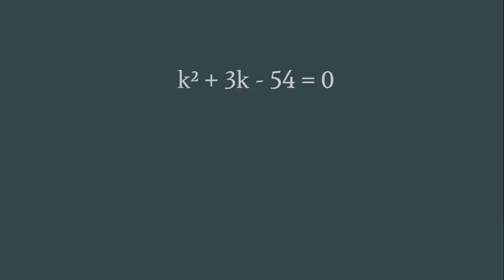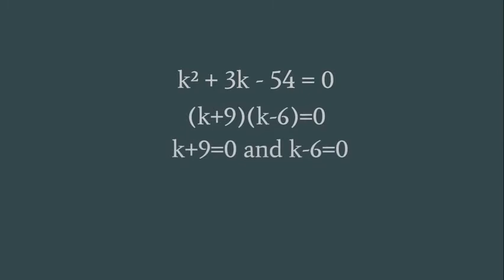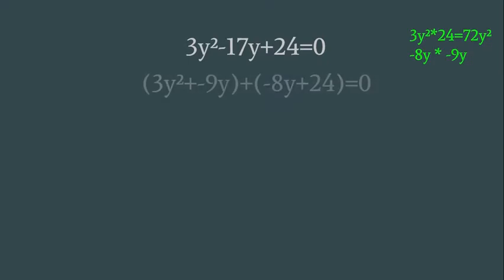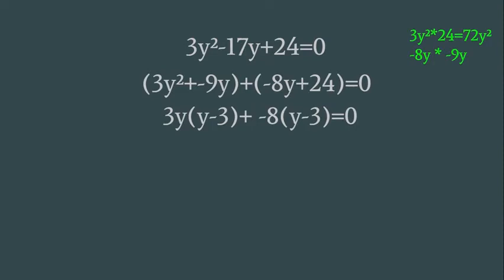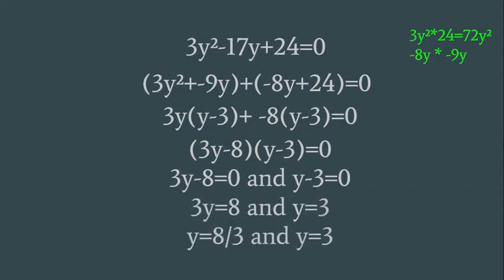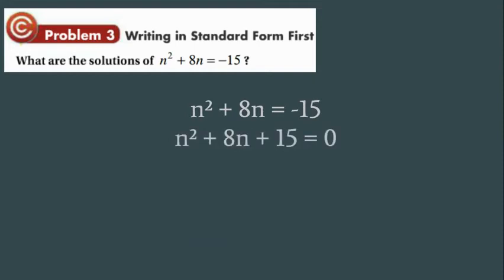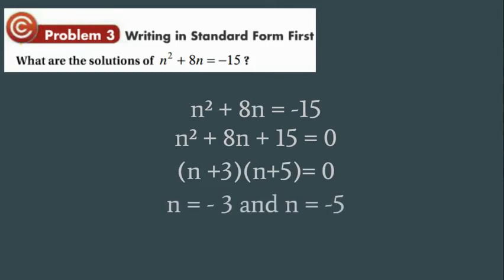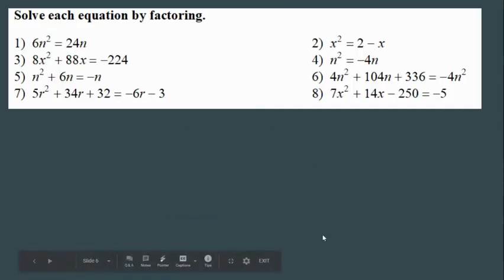Lesson 9.4 Solving Quadratics by Factoring